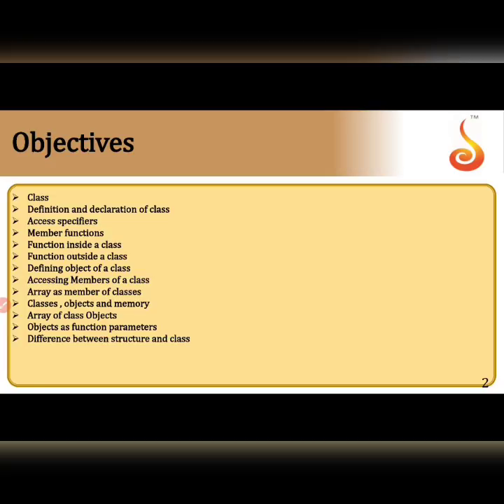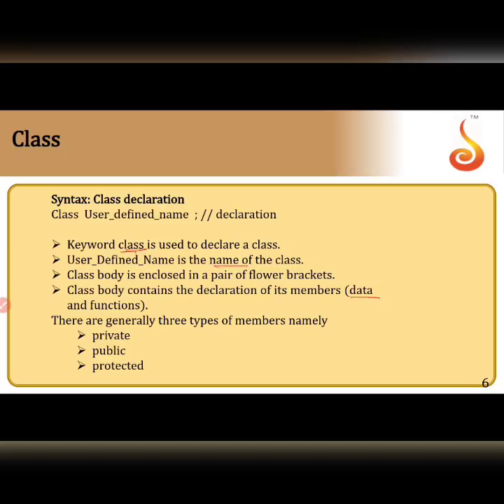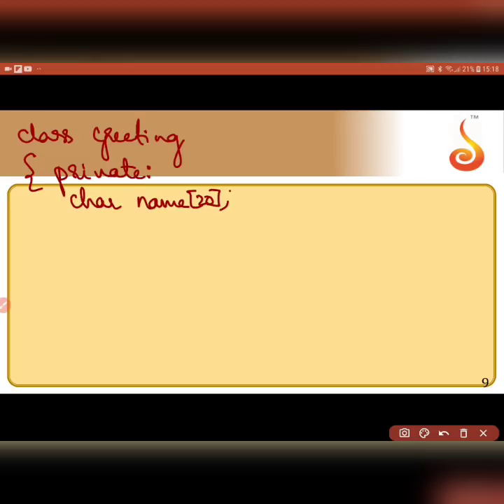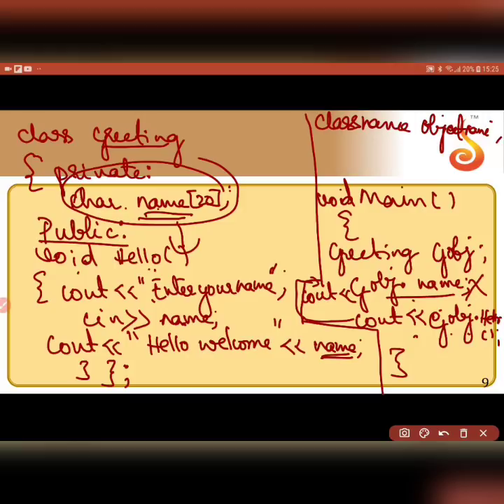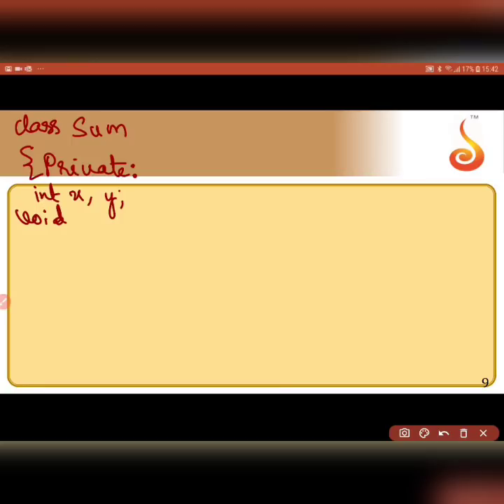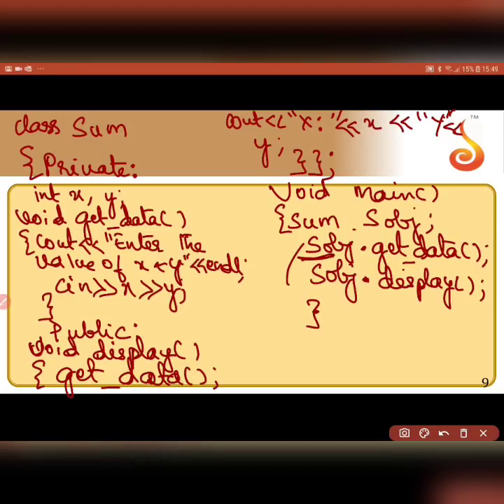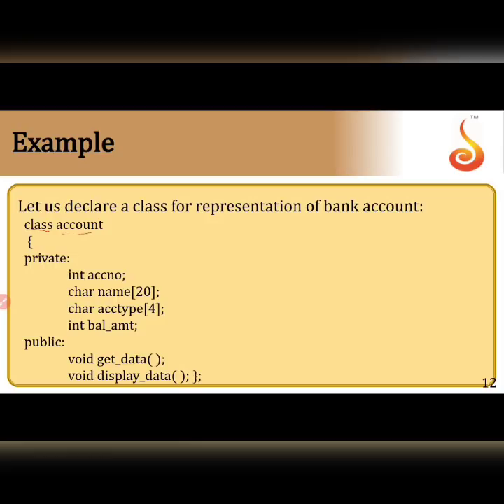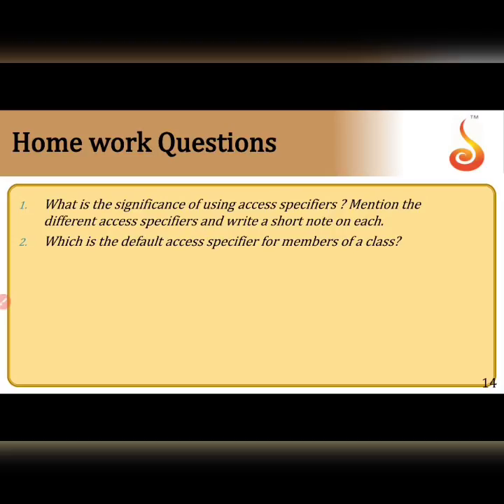Deeksha Online | PU 2 | Computer Science | Classes and Objects | 21-05-2020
Welcome to Deeksha Online Classes for PU 2! This lecture will cover the chapter — Classes and Objects. We are sure you will have an effective learning experience.